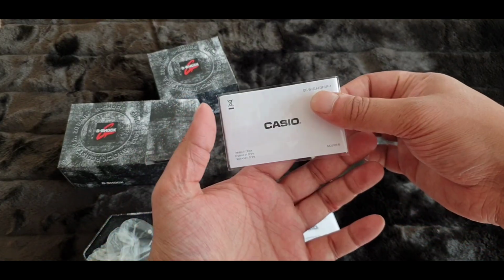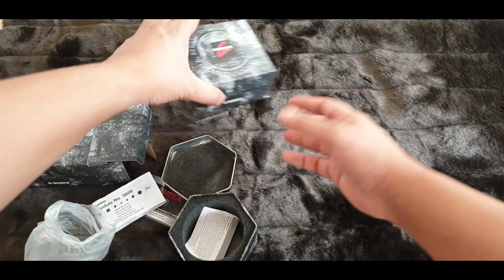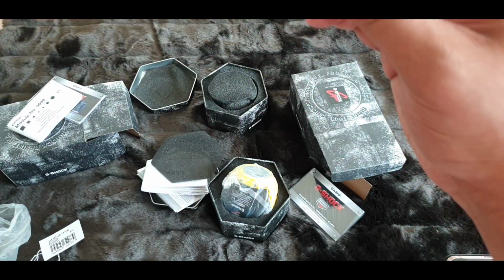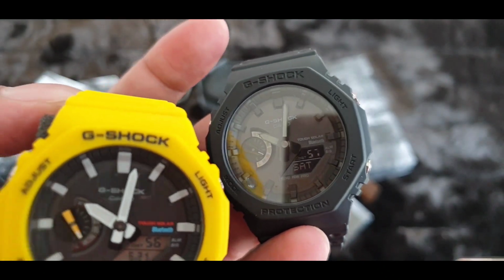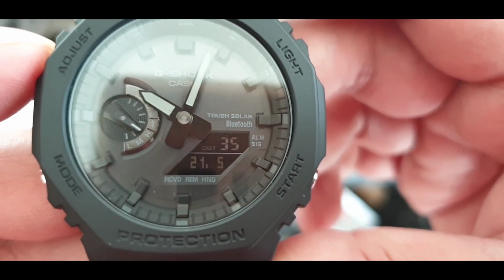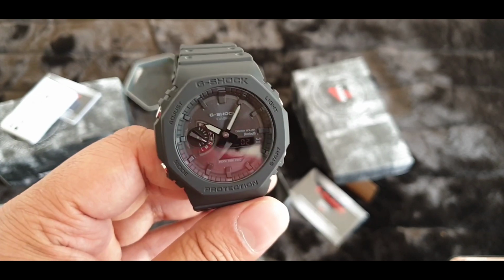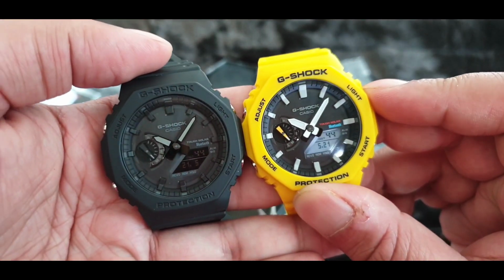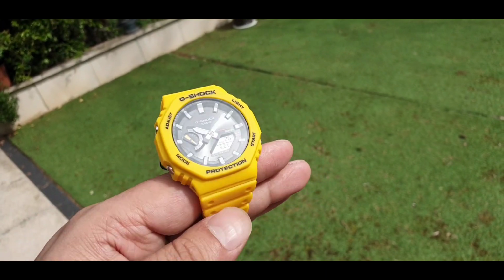Unboxing '2022' New Casio G-SHOCK GA-B2100 Series. (GA-B2100-1A1ER & GA-B2100C-9AER)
Unboxing Video for the New 2022 Casio G-SHOCK GA-B2100 Series

New Features
- Tough Solar
- Bluetooth Connectivity

Yellow Watch, Model No: GA-B2100C-9AER: £139.00
All Black, Model No: GA-B2100-1A1ER: £129.00